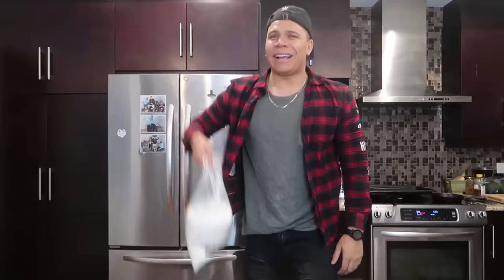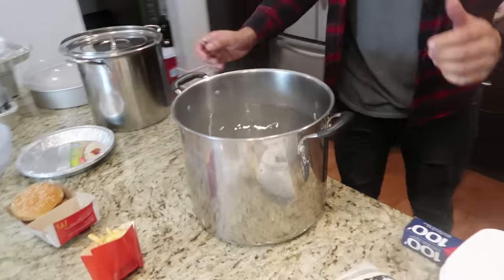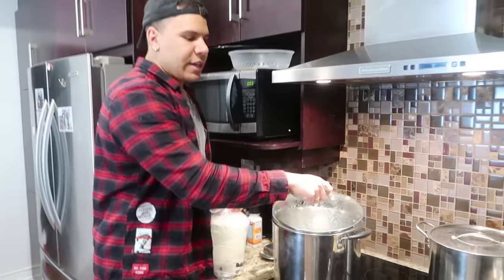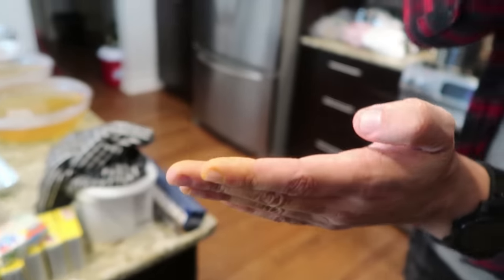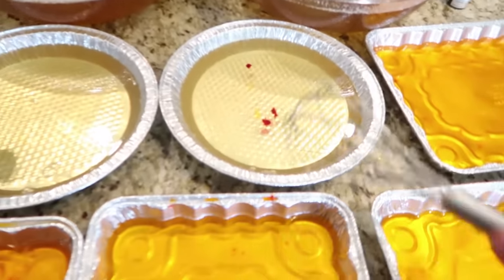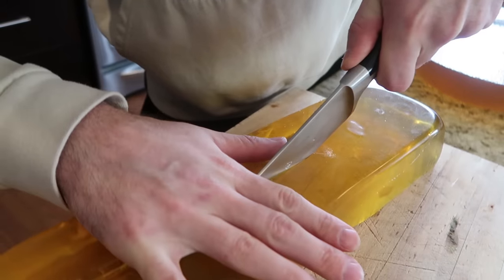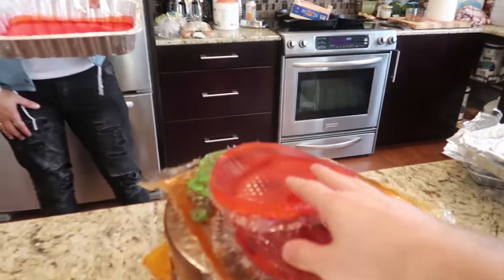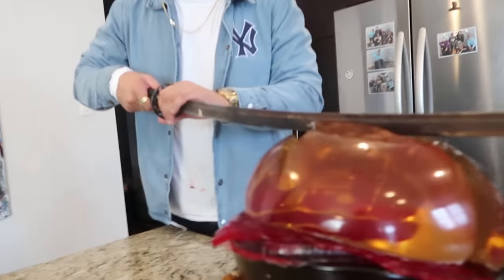DIY GIANT GUMMY McDONALD'S! (100+ LBS)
CAN WE SMASH 200,000 LIKES for this GIANT GUMMY MCDONALDS?! Let's go WolfFam. This has to be a world record for this huge BIG MAC & FRIES!

Comment what GIANT GUMMY you want next!

FOLLOW ME SO WE CAN BE FRIENDS!

OTTAWA ON
K1G 5T7

If you read this I love you!